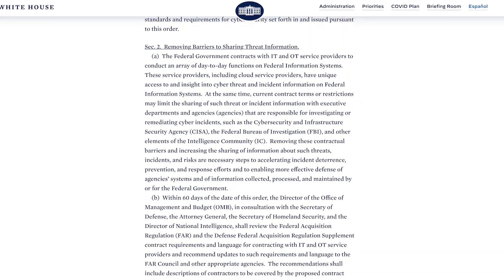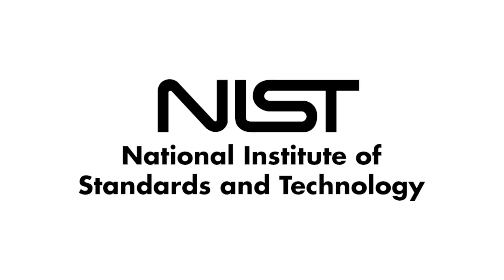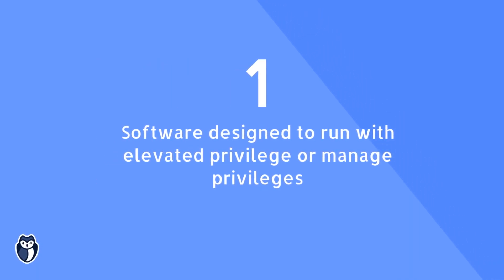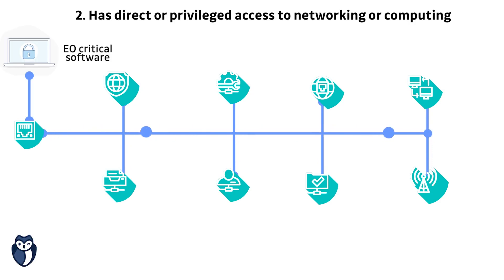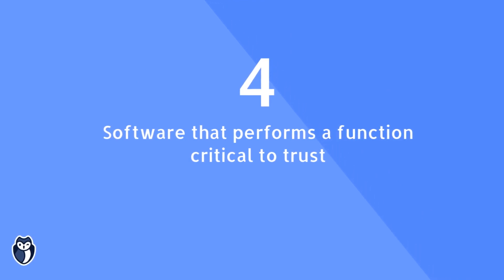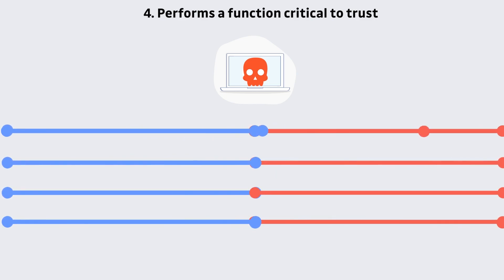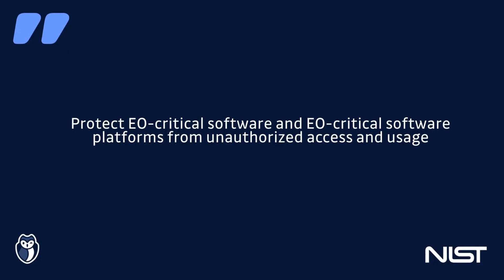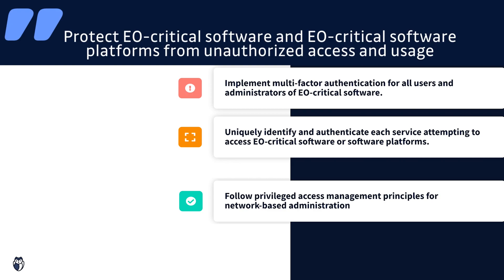What is EO Critical Software and how do we protect it - Unpacking Executive Order 14028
The National Institute of Standards and Technology (NIST) under Executive Order (EO) 14028 has launched an initiative to improve the United States Cybersecurity on May 12th, 2021. As part of this initiative, NIST is publishing its definition of the term critical software, which is software that is essential to running an organization’s services and operations. This has been followed by guidelines for securing critical software, together this acts as a guide for federal agencies in the United States to help them identify and protect the use of deployed EO-critical software in their operational environments.

While this first NIST publication targets federal agencies, we expect the software industry as a whole to adapt to these standards and businesses to benefit from the resulting enhanced security. This video breaks down the information provided by NIST in a way that is easy to understand and apply in your business.

0:00 Introduction
1:02 Why this is important to businesses
2:02 What is EO critical software
3:28 Why protecting EO critical software is important
7:10 Examples of EO critical software
9:02 How to protect EO critical software
18:24 Wrap up